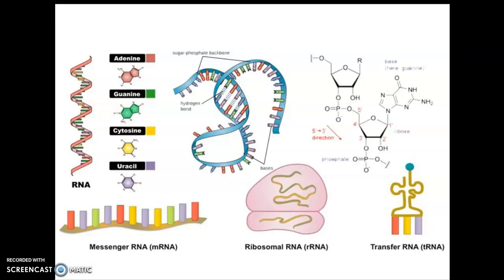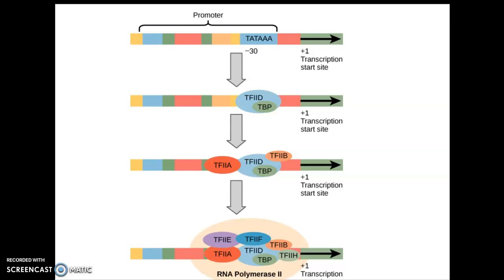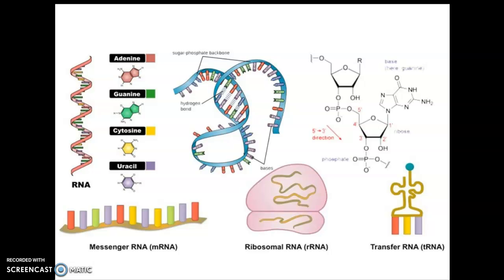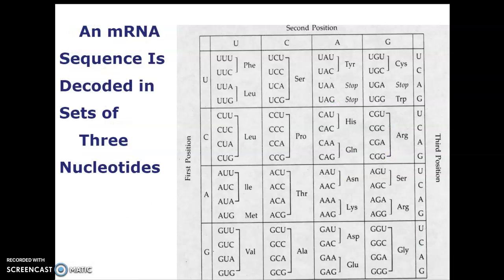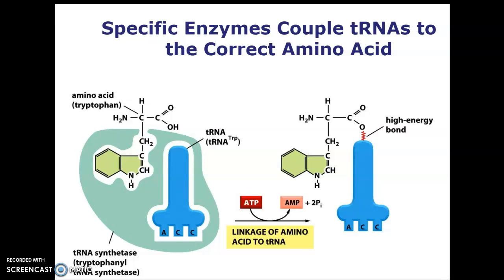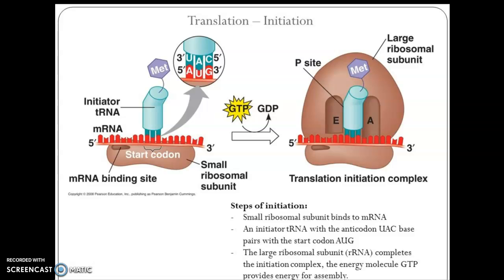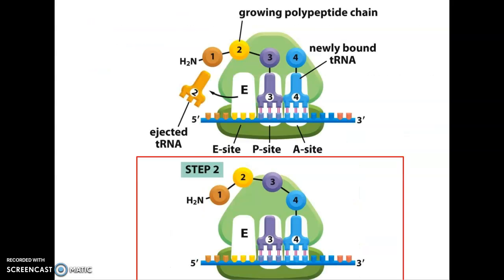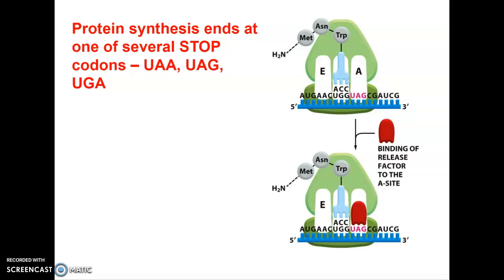Transcription and Translation overview